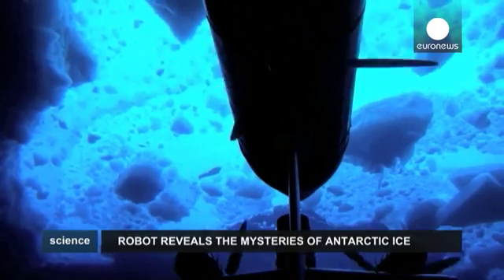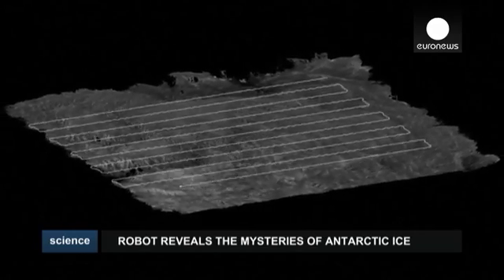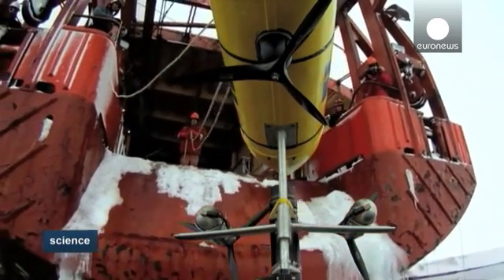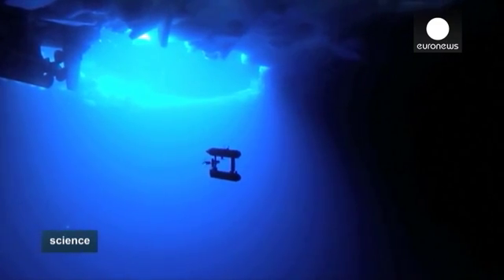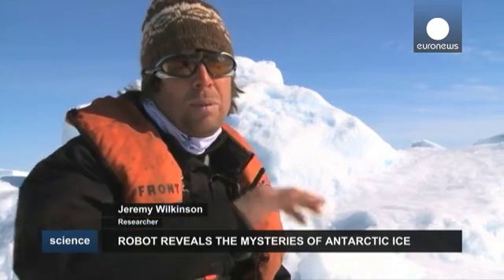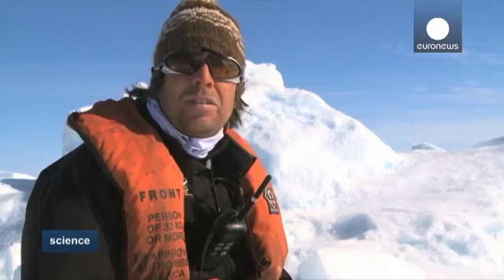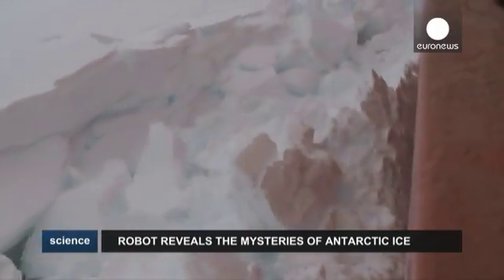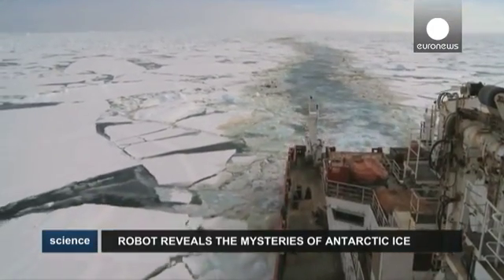How Thick Is Arctica's Ice? Robot To Measure Global Warming - Science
Four years, two expeditions and one robot. That's what it took for a multinational group of scientists to create what they claim is the first ever high resolution 3D map of sea ice in Antarctica.

The project started back in 2010 aboard the Royal Research Ship James Clark Ross, fighting its way through ice to reach the Bellinghausen Sea in Antarctica.

Once there, the researchers dropped an underwater robot equipped with sonar underneath the ice. Its mission was to start mapping the underside of…